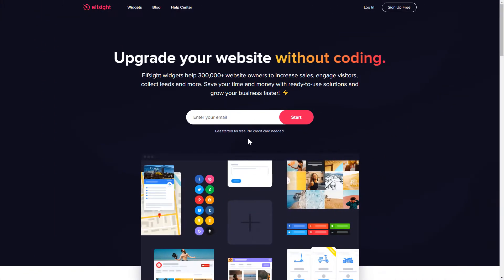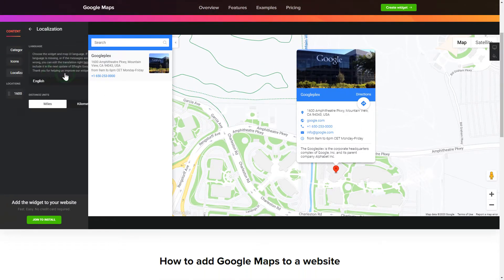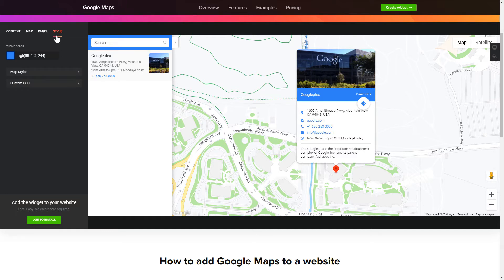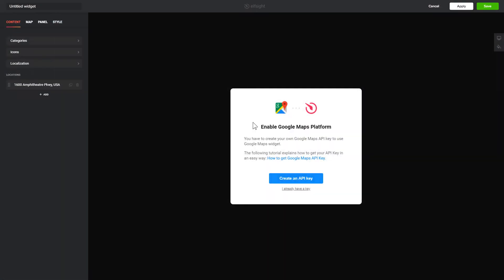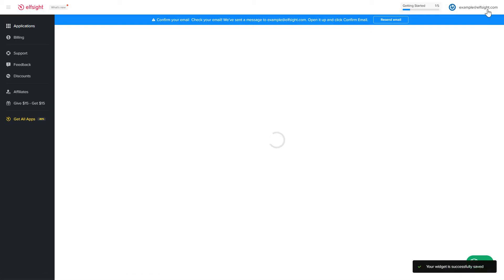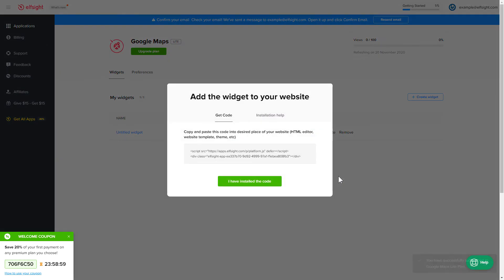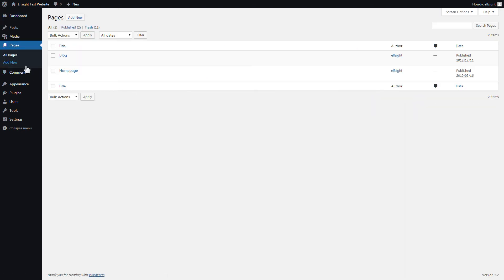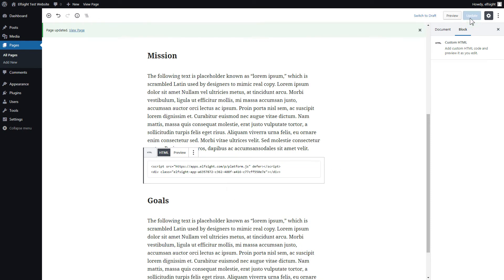How to Embed Google Maps Plugin on WordPress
Add WordPress Map plugin to site in less than 90 seconds -

Google Maps is a free means to add details about your physical subsistence and draw a route to the store. Become simple to find and grow confidence.

Features:

• All Google Maps features supported: layers, controls, map types.
• Wide range of markers.
• 4 map types: Hybrid, Terrain, Satellite, and Roadmap.
• Including another location by only entering its address, or name, or coordinates.

How to add Google Maps to WordPress website?

To integrate the widget, follow the steps from the simple guide below:

1. Pick up the template and adjust the plugin;
2. Save an installation code which will appear the notification;
3. Paste the received code on your site.

Find out how to embed WordPress website map widget here: -

Best Map plugin integration examples:

Example 1: A distinct and moderate map with elementary settings.
Example 2: An accessible map for choosing the nearest of the locations.
Example 3: A small map for the rational look.

Here’s how easy it is to insert the website map widget to WordPress! If you want to learn more about settings, features, and plugin templates, you can write to our skilled Support team. They’ll eagerly help you!